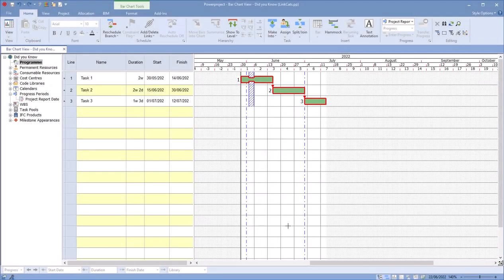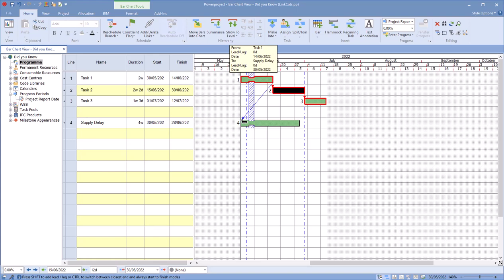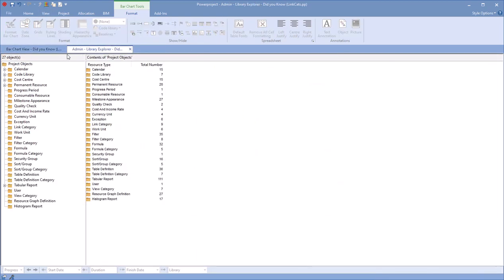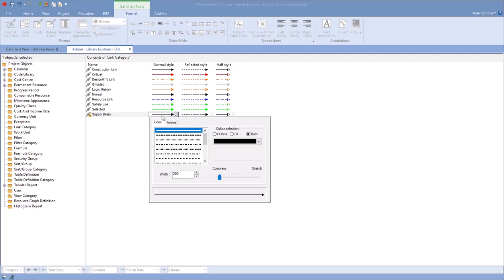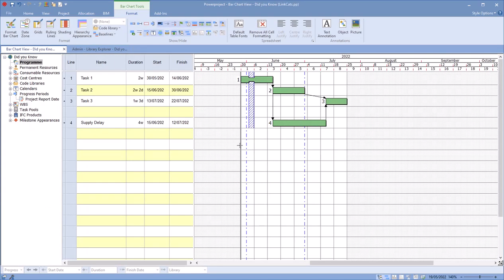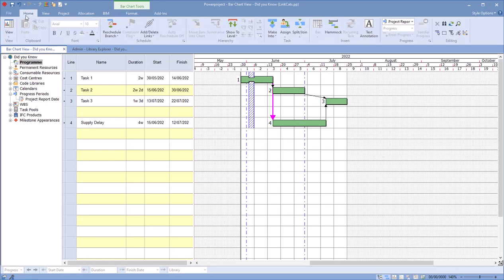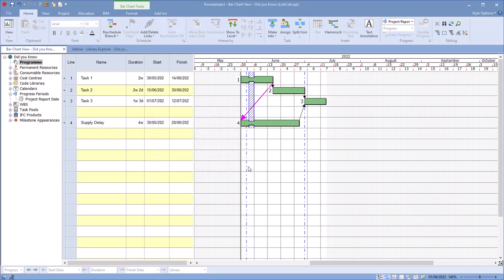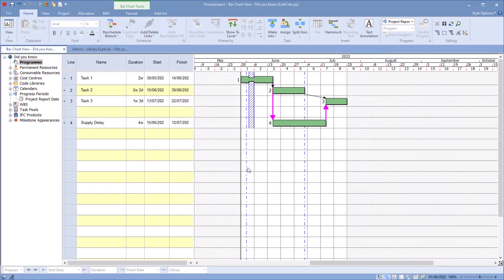Tutorial - Do you want to highlight or ignore specific links?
In Powerproject you can create link categories with their own colours and patterns. You can show and hide specific link categories, or even ignore them completely when you reschedule!